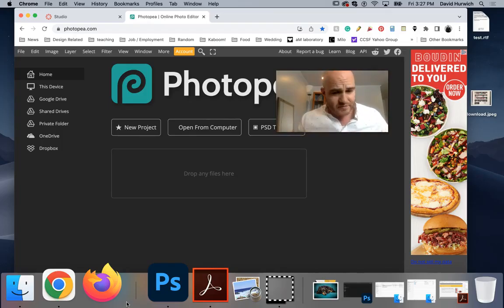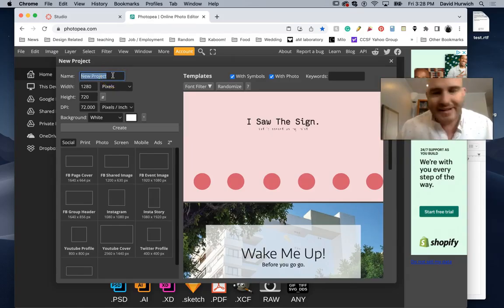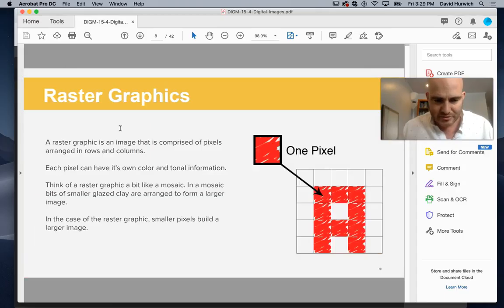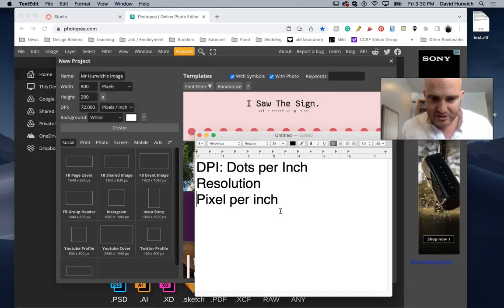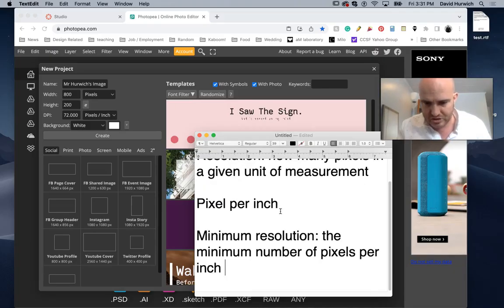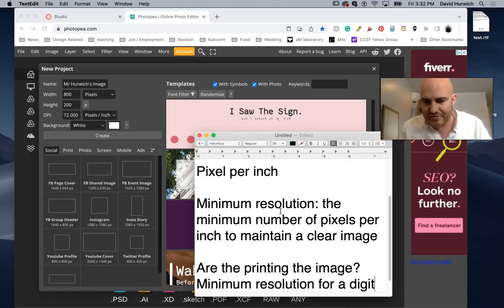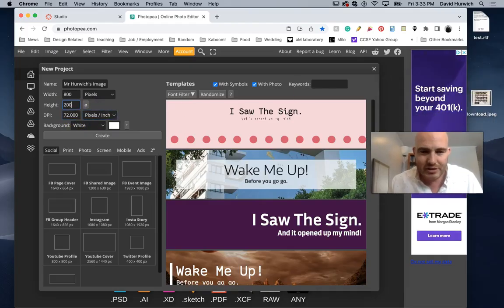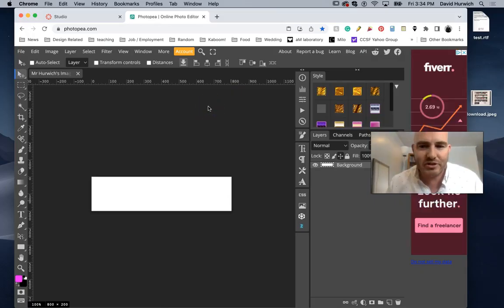Create a Document 1